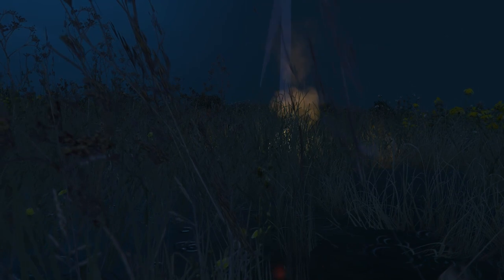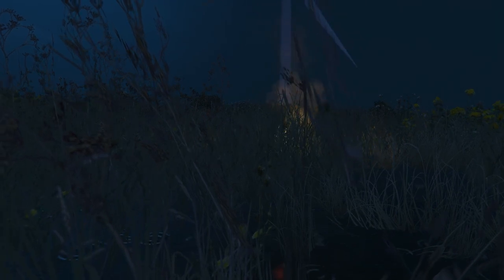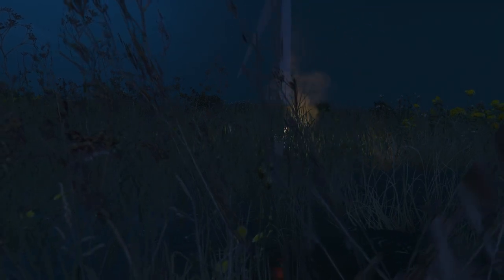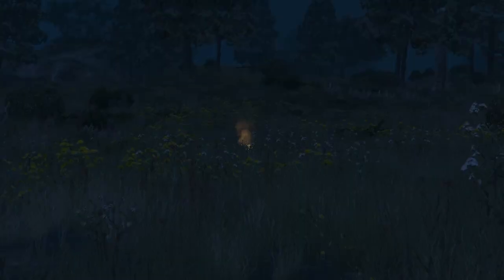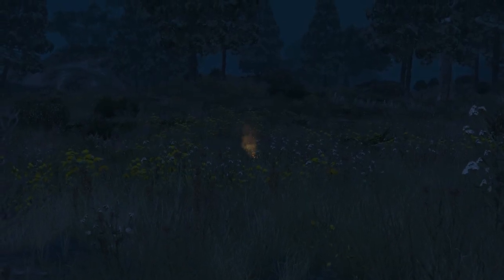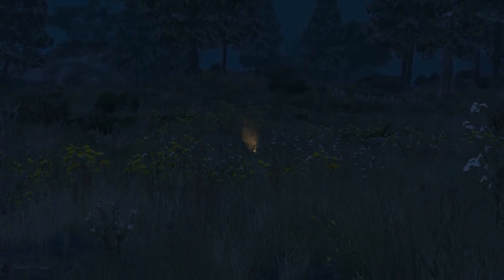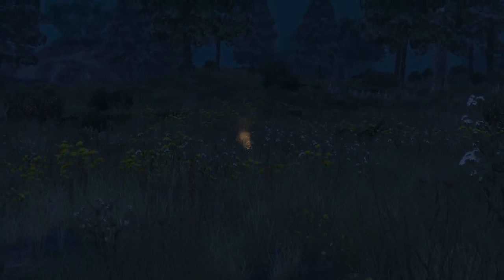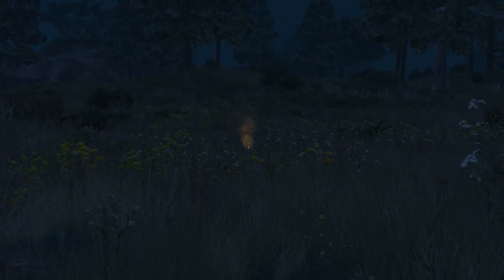13 Paranormal Stories | Where Am I Going When I Dream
13 Paranormal Stories - Where Am I Going When I Dream

TIME STAMPS:
Intro: 00:00
#1: 00:07
#2: 10:49
#3: 15:24
#4: 19:18
#5: 28:29
#6: 38:55
#7: 46:32
#8: 49:46
#9: 52:56
#10: 55:24
#11: 59:58
#12: 01:02:07
#13: 01:04:13

DO NOT REACT/ DUB my videos without EMAILED PERMISSION - it can lead to permanent account termination